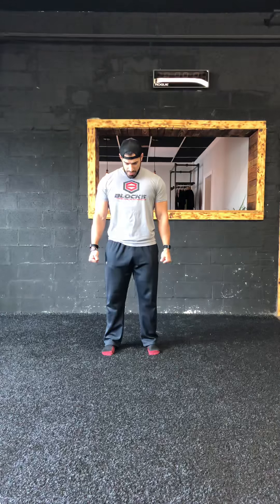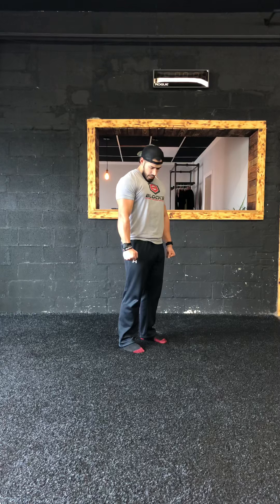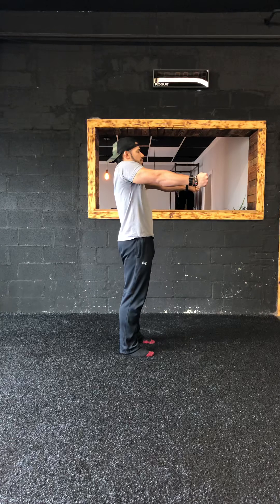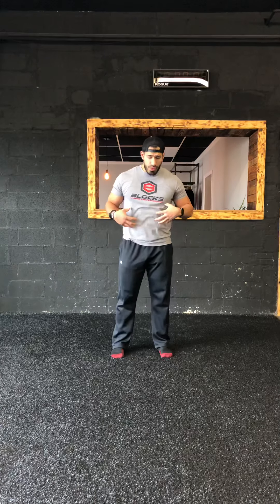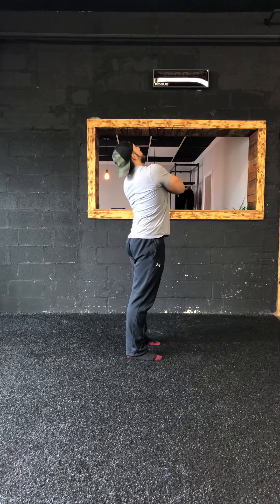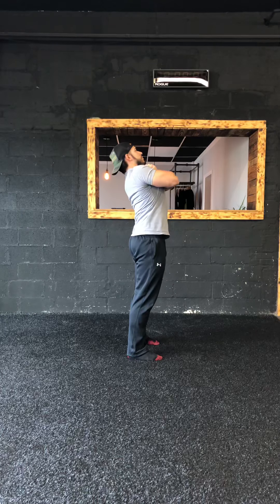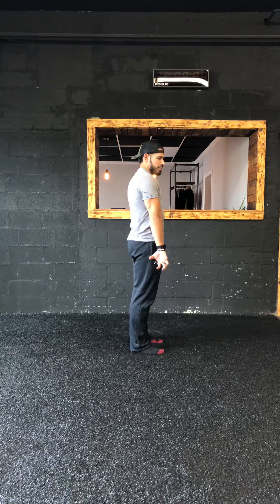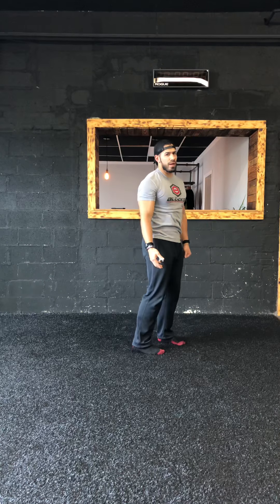Upper Body Morning CARs